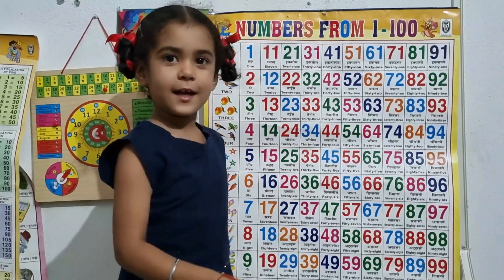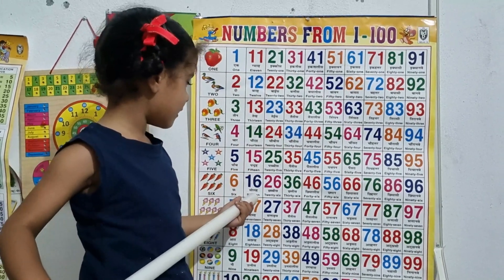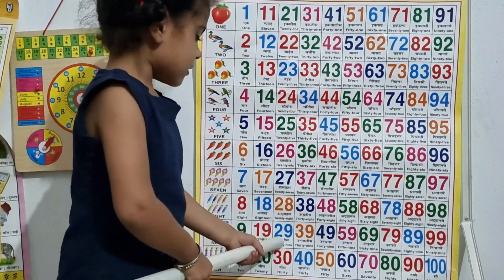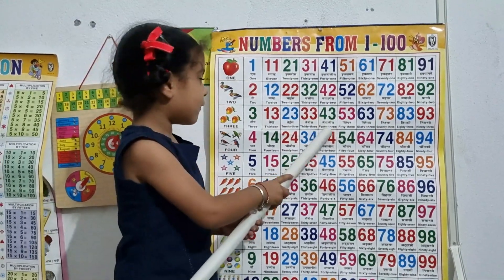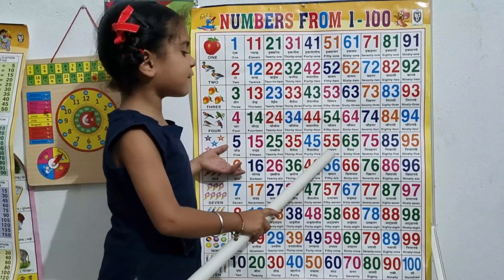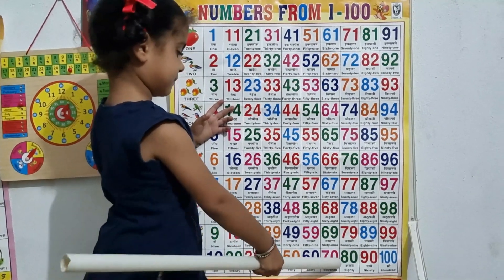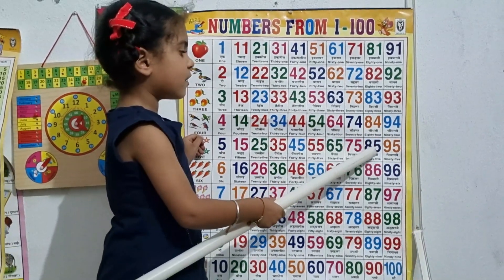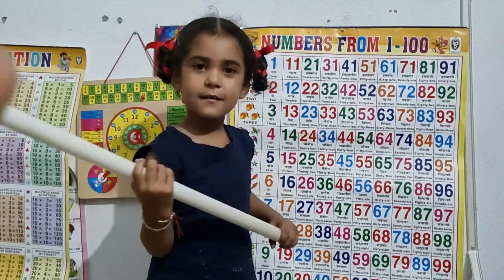Learn Counting for kids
learn counting 1 to 100
This video is to help kids learn counting in easy way.

Learn about Numbers
How high can you count?

Here is a poem to help you remember the numbers 1-10.

Three, four, shut the door
Nine, ten, a big fat hen

Now, can you count higher? How about counting to one hundred or one thousand? Use the counting chart to practice saying and writing the numbers 1-100. Then try the counting quiz. Soon you will be able to count to one billion!

Cardinal Numbers
The numbers you use for counting are called "cardinal numbers", for example:

1, 2, 3, 4, 5, 6, 7, 8, 9, 10...
eleven, twelve, thirteen, fourteen, fifteen...

Here are some other cardinal numbers you need to remember for counting:

0 zero
1 one
10 ten
100  one hundred
1,000 one thousand
1,000,000 one million
1,000,000,000 one billion

Ordinal Numbers
The numbers you use to talk about the order of things are called "ordinal numbers", for example:

My horse came in first.
I was the fifth person in line.

Here are the first ten ordinal numbers:

first 1st sixth 6th
second 2nd seventh 7th
third 3rd eighth 8th
fourth 4th ninth 9th
fifth 5th tenth 10th
a triple ice-cream Multiples
Sometimes numbers aren't expressed in cardinal or ordinal numbers.

Here are a few examples:
half (1/2)
single (1)
double (x2)
triple (x3)
quadruple (x4)

a pair/couple (2)
a few (2 or 3)
several (more than 3 but not many)
a dozen (12)
a half dozen (6)

Are you ready to try some maths?

1 one
2 two
3 three
4 four
5 five
6 six
7 seven
8 eight
9 nine
10 ten
11 eleven
12 twelve
13 thirteen
14 fourteen
15 fifteen
16 sixteen
17 seventeen
18 eighteen
19 nineteen
20 twenty
21 twenty-one
22 twenty-two
23 twenty-three
24 twenty-four
25 twenty-five
26 twenty-six
27 twenty-seven
28 twenty-eight
29 twenty-nine
30 thirty
31 thirty-one
32 thirty-two
33 thirty-three
34 thirty-four
35 thirty-five
36 thirty-six
37 thirty-seven
38 thirty-eight
39 thirty-nine
40 forty
41 forty-one
42 forty-two
43 forty-three
44 forty-four
45 forty-five
46 forty-six
47 forty-seven
48 forty-eight
49 forty-nine
50 fifty
51 fifty-one
52 fifty-two
53 fifty-three
54 fifty-four
55 fifty-five
56 fifty-six
57 fifty-seven
58 fifty-eight
59 fifty-nine
60 sixty
61 sixty-one
62 sixty-two
63 sixty-three
64 sixty-four
65 sixty-five
66 sixty-six
67 sixty-seven
68 sixty-eight
69 sixty-nine
70 seventy
71 seventy-one
72 seventy-two
73 seventy-three
74 seventy-four
75 seventy-five
76 seventy-six
77 seventy-seven
78 seventy-eight
79 seventy-nine
80 eighty
81 eighty-one
82 eighty-two
83 eighty-three
84 eighty-four
85 eighty-five
86 eighty-six
87 eighty-seven
88 eighty-eight
89 eighty-nine
90 ninety
91 ninety-one
92 ninety-two
93 ninety-three
94 ninety-four
95 ninety-five
96 ninety-six
97 ninety-seven
98 ninety-eight
99 ninety-nine
100 one hundred